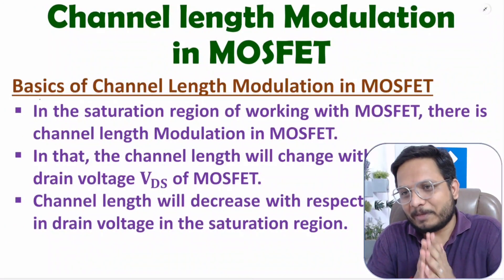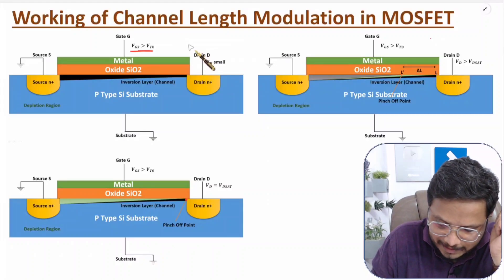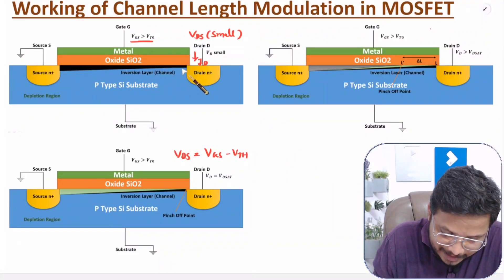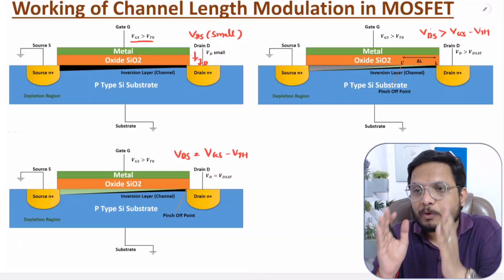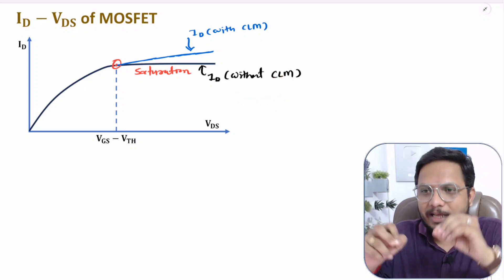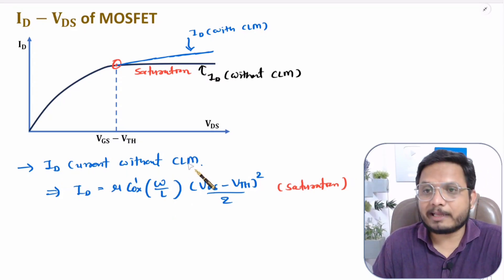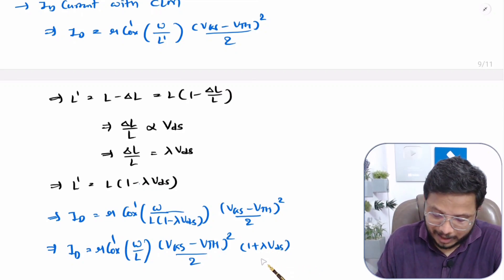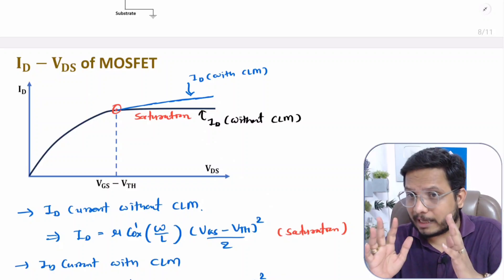Channel Length Modulation in MOSFET (Basics, Working, Characteristics & Drain Current Derivation)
Channel Length Modulation in MOSFET is explained with the following Timestamps:

0:00 - Channel Length Modulation in MOSFET - Electronic Devices - EDC
0:43 - Basics of Channel Length Modulation in MOSFET
1:35 - Working of Channel Length Modulation in MOSFET
7:59 - Id - Vgs Characteristics with Channel Length Modulation in MOSFET
9:22 - Drain Current Derivation with Channel Length Modulation in MOSFET

Channel Length Modulation in MOSFET is explained with the following outlines:

0. Electronic Devices - EDC
1. MOSFET - Metal Oxide Semiconductor Field Effect Transistor
2. Channel Length Modulation in MOSFET
3. Basics of Channel Length Modulation in MOSFET
4. Working of Channel Length Modulation in MOSFET
5. Id - Vgs Characteristics with Channel Length Modulation in MOSFET
6. Drain Current Derivation with Channel Length Modulation in MOSFET